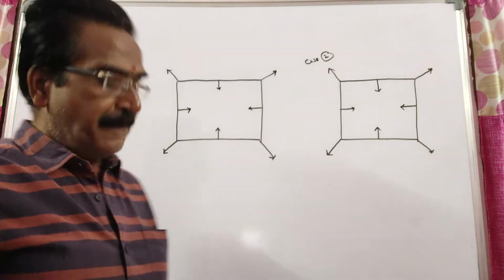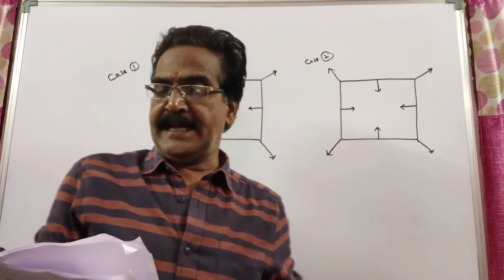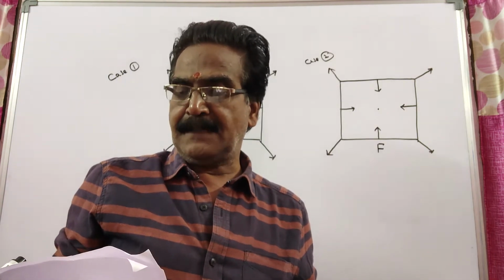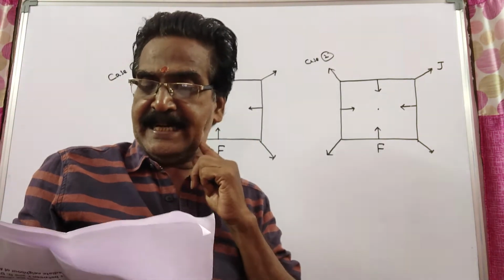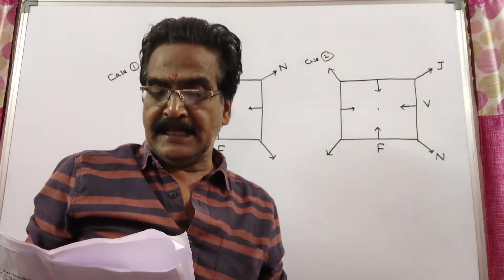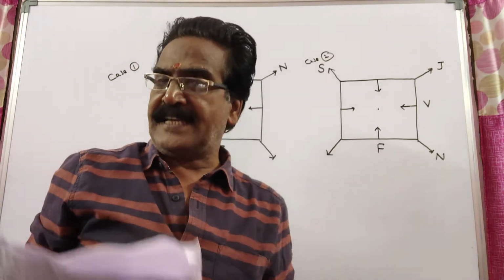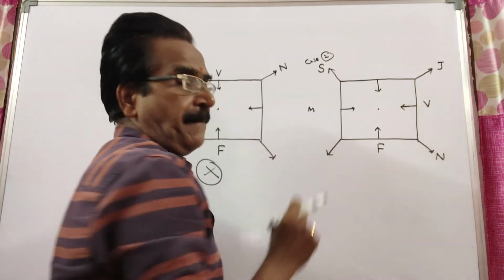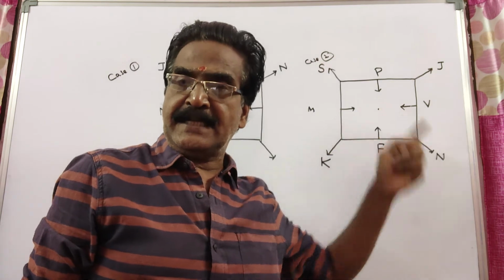Eight persons i.e. F, J, K, M, N, P, S and V are sitting around a square table.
Eight persons i.e. F, J, K, M, N, P, S and V are sitting around a square table. Four of them are sitting at the corners and remaining four are sitting at the middle side of the table. The persons sitting at the corners faces away from the center and the persons sitting at the middle sides of the table faces towards the center. All the information is not necessarily in the same order.
F sits at the middle side of the table. N sits at the immediate left of V. Two persons sit between F and J. V sits at the immediate right of J. Three persons sit between S and N. M is an immediate neighbor of S. M is not an immediate neighbor of J. P faces inside